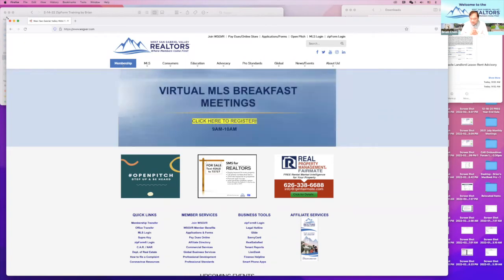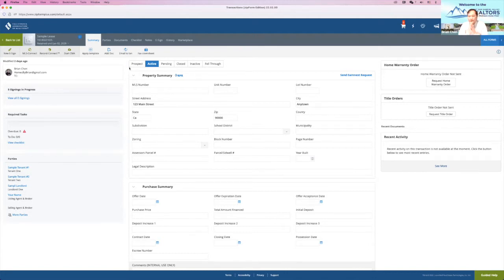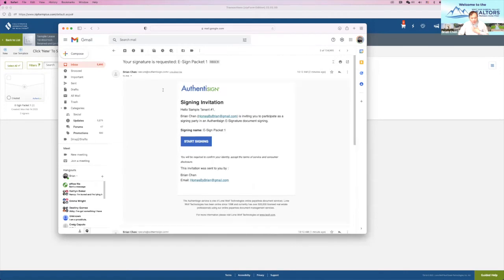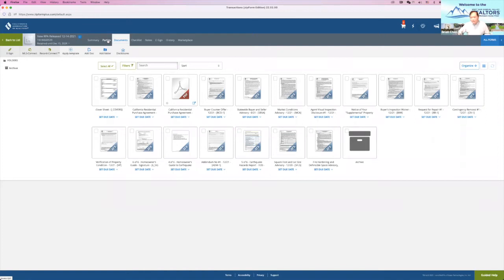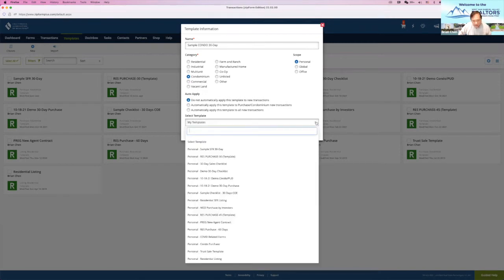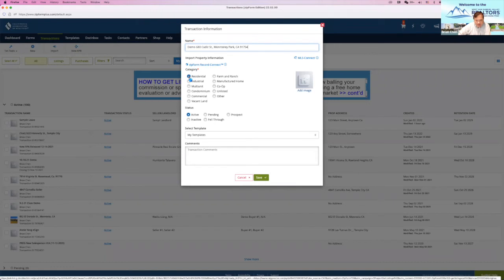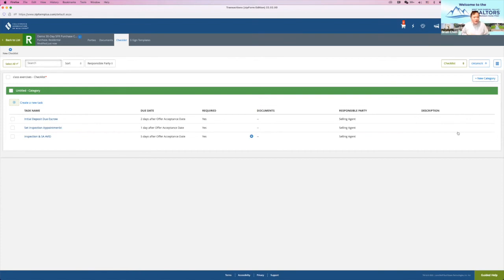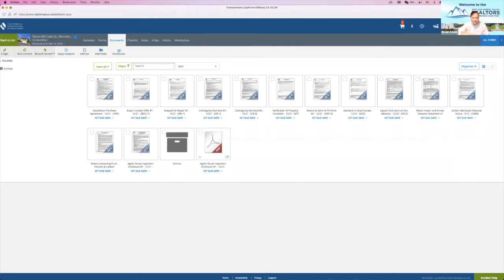zipForm Plus Training - February 14, 2022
Instructor: Brian Chen, 2022 President and zipForm Certified Trainer